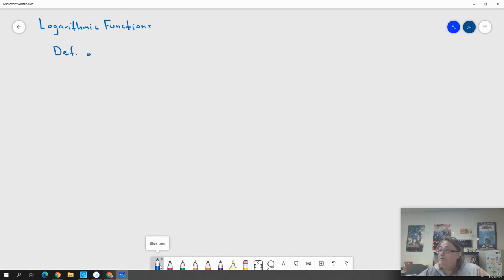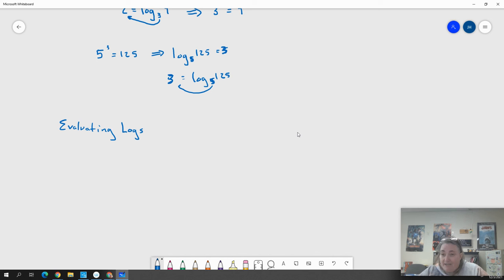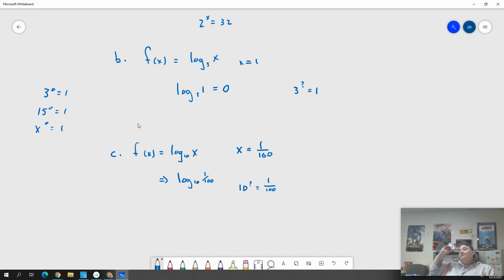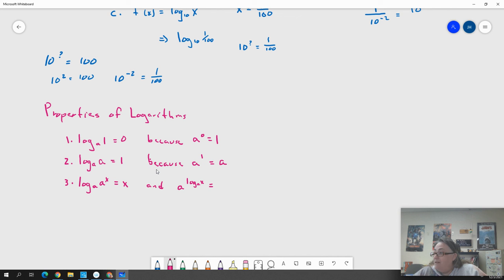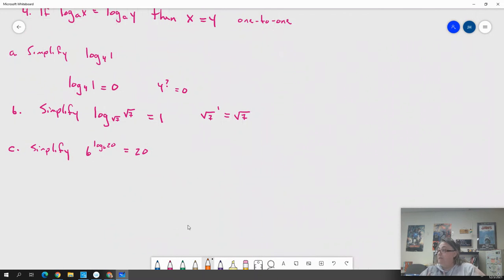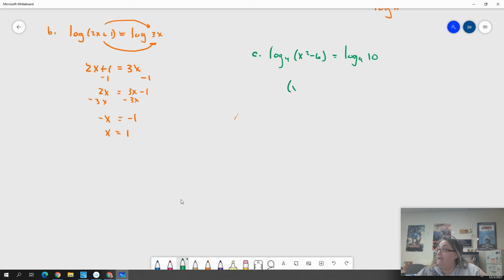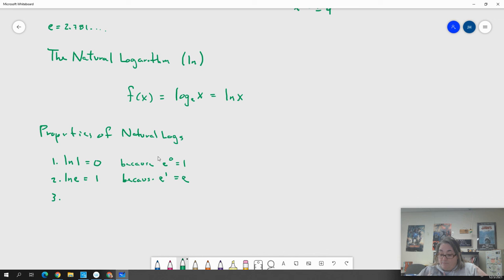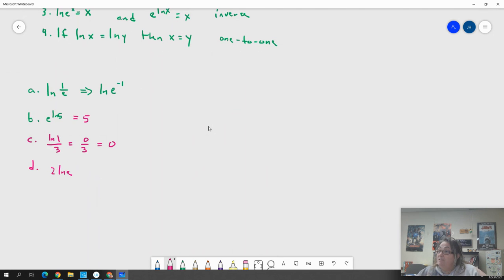PC: Week 16 Day 2